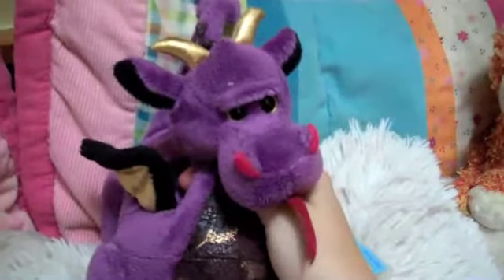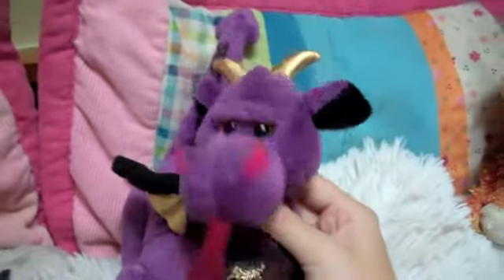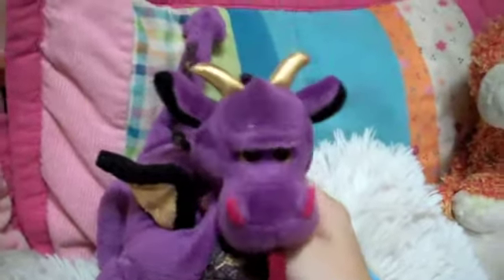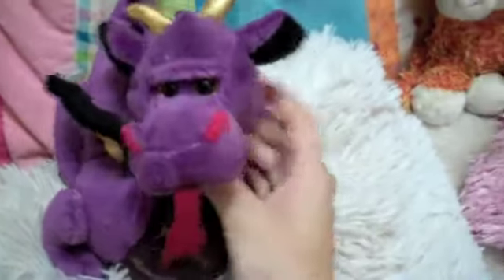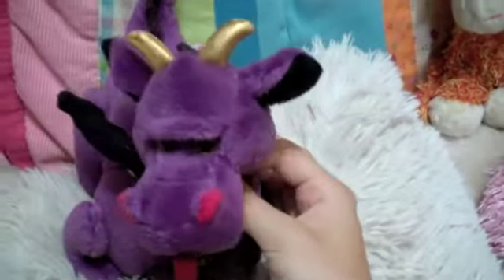A Little Room Tour???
I know my room isnt super awesome and amazing. I just moved in and it will be awesome when im done decorating it. This is my bedroom at my dad's house.